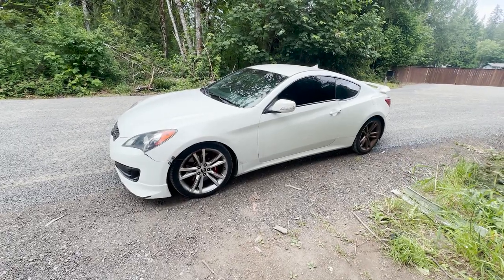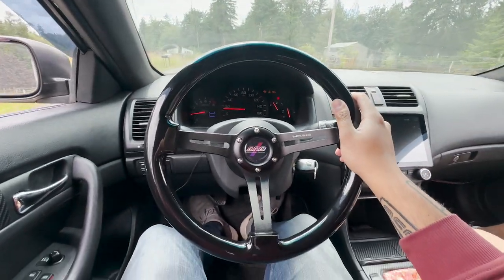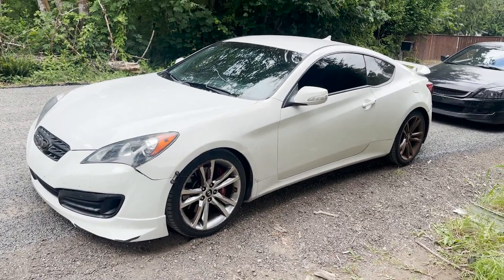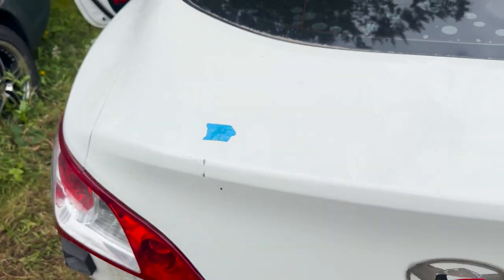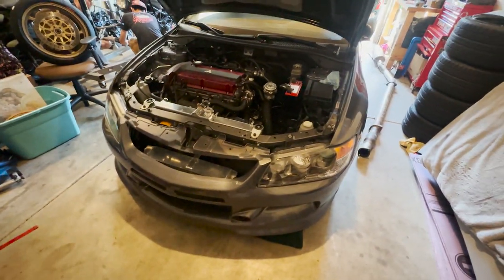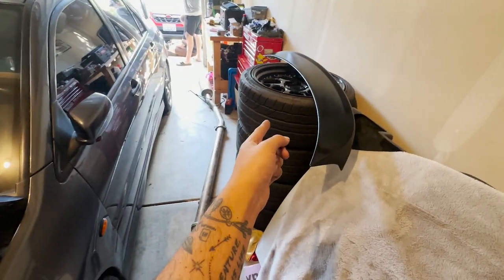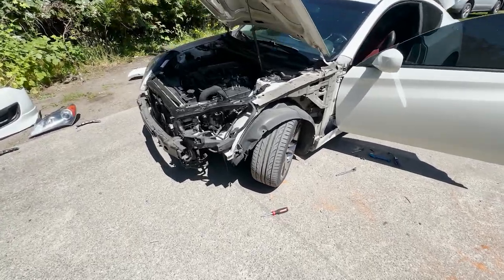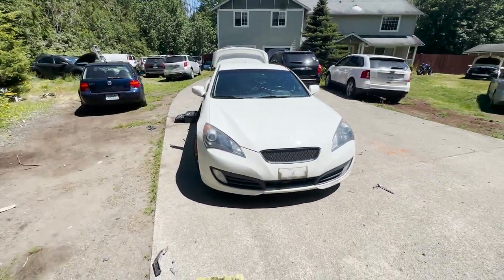I got a parts car to fix the Genesis | Genesis Coupe Build Ep. 2